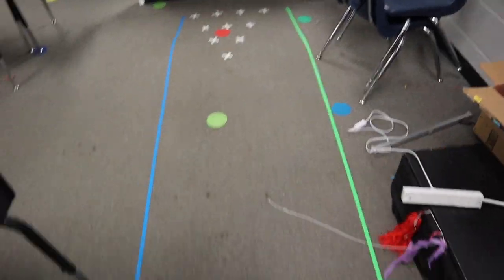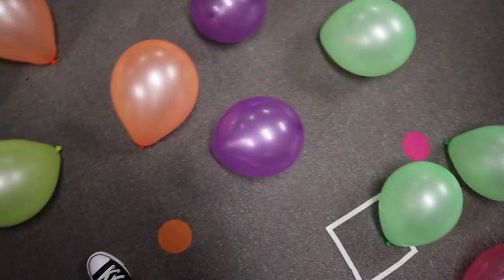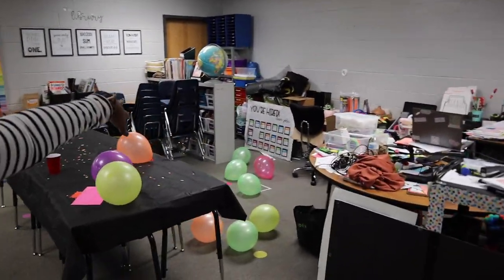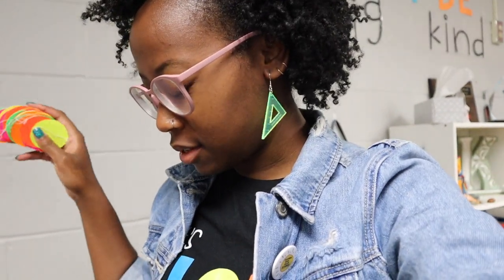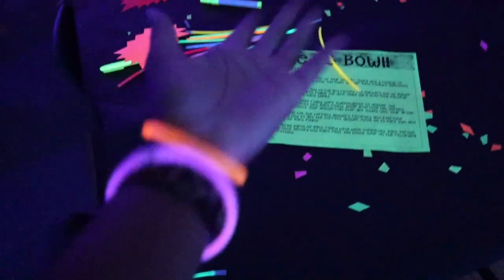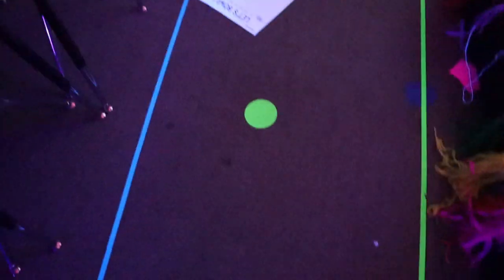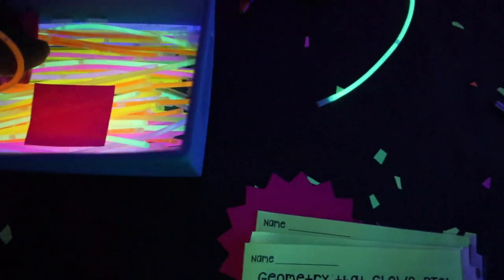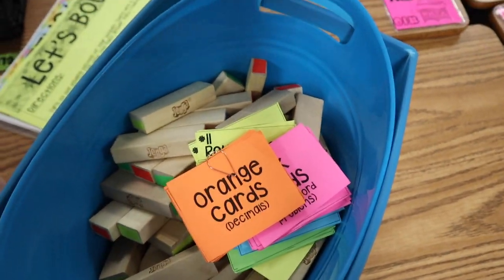GLOW DAY | room transformation | Elementary Teacher Vlog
This week we had some fun with GLOW DAY! Glow Day is a fun way to review skills and standards taught throughout the school year with glow-in-the-dark materials. I used blacks, neon paper, and other neon materials to make this day come to life! This was the perfect way to wrap up the math review for the last of our state testing!

i n   t h e   v i d e o :
Glow Day Materials

a b o u t   m e :
Hi, I'm Keanna! I teach 5th grade math, science, and social studies in metro Atlanta! I have been teaching for 6 years and have a passion for making learning fun and rigorous! I love sharing snips of my classroom, my favorite teacher finds & outfits, and sharing my teacher reality! So glad you're here!
amazon classroom wishlist

t e a c h e r s   p a y   t e a c h e r s :

I will be posting about all things teacher life and teacher social media every other Sunday!

Let me help you with more teacher tips & tricks, social media help, and teacher life through my Instagram, Blog, and TiK Tok! Click the links below to check them out and follow!